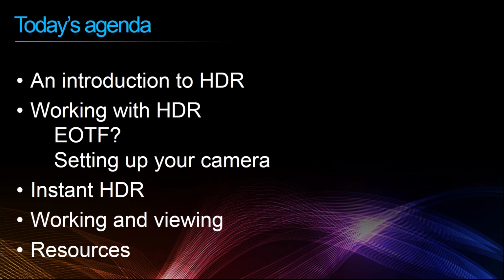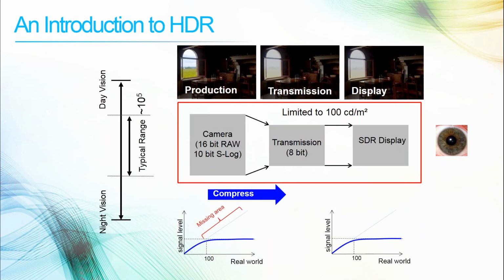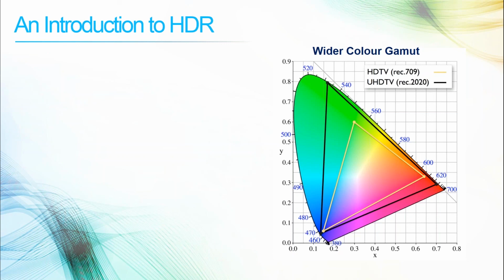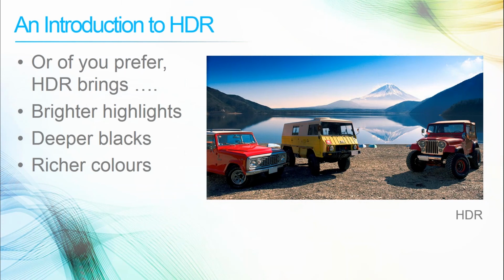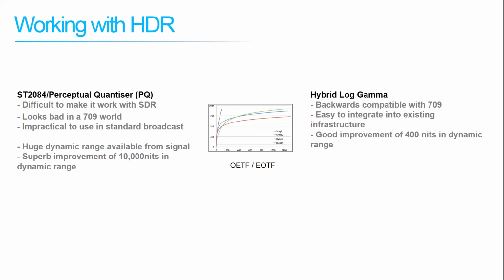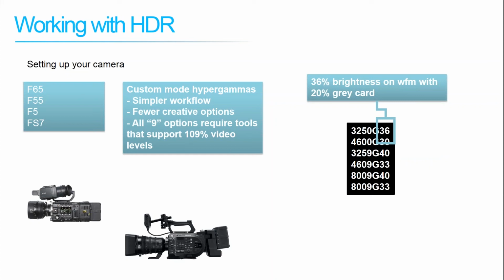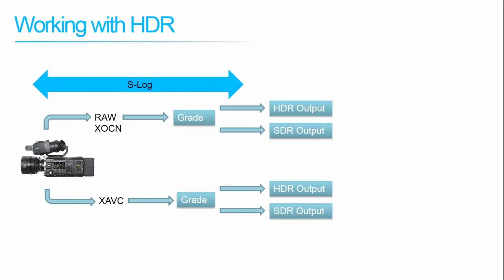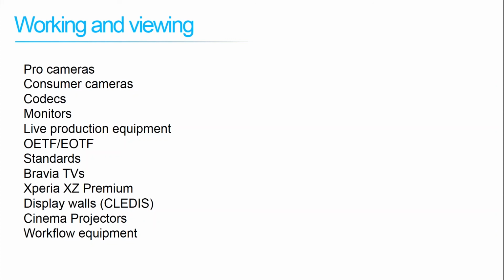Webinar | Sony delivers HDR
Sony's Product Manager Tom Crocker explains the practical steps you need to take to deliver HDR with cameras such as the PXW-FS5, PXW-Z150, HDC-4800 and HDC-4300 camera system.

In 45 minutes, you will learn:
• Practical tips on how to deliver HDR content
• An in-depth knowledge of Instant HDR workflow
• How to bring HDR to live event cameras
• Vital techniques on implementing HD HDR workflow and acquisition